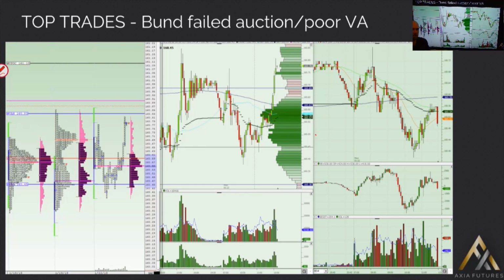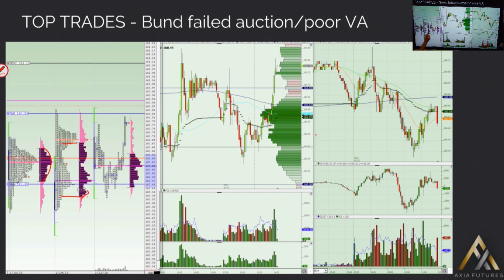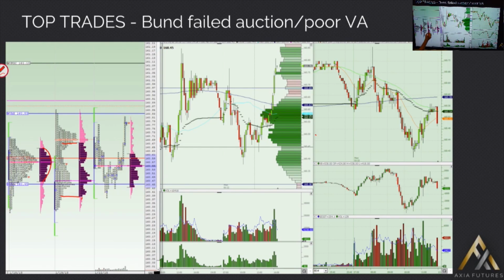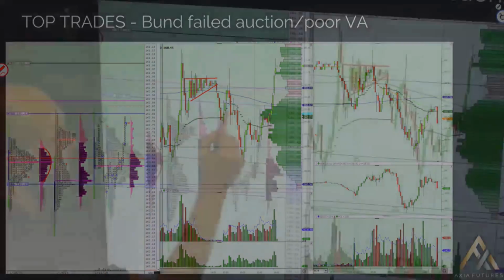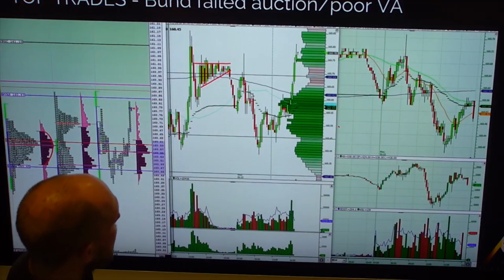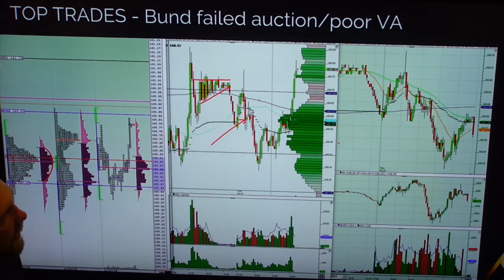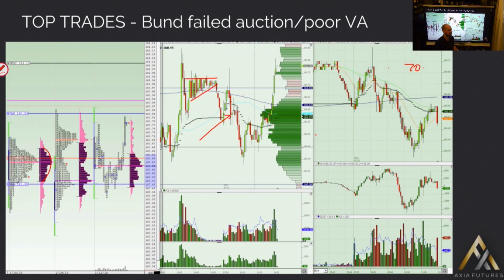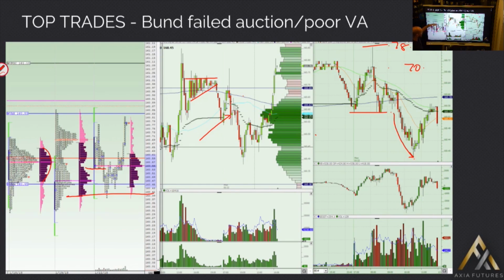How To Trade The Failed Auction Setup [MARKET PROFILE]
In this market profile trading session, Richard teaches the failed auction strategy, derived from volume profile analysis. With this trade strategy he emphasizes the importance of using shorter time frames for your day trading execution, which can offer you better opportunities to access larger context trade ideas.

This example uses the German 10 Year Bund. A poor value area had formed in a prior day, giving us the expectation of potential to trade through the a poor VA to establish a fair price. The trade setup developed first with an open drive up to a VAH coinciding with a ledge and small wedge pattern. The Bund peaked above and failed to hold the auction above the first hour's initial balance. We saw a move back into the initial balance, adding further to the downside expectation.

With the larger profile strategies and technical landscape providing context, we needed the shorter time frame to provide a day trading entry point. Had we waited for a 30min TPO close back inside the initial balance to confirm to trade, most of the move would have already been missed. However, the 5min chart gave us the clue with a shooting star candle pattern.

To learn more market profile trading strategies and advanced concepts, watch this free 1 hour course overview here: